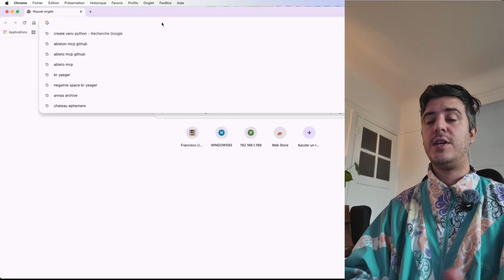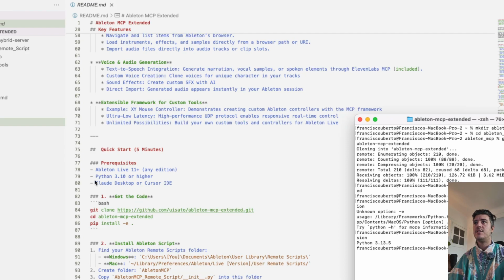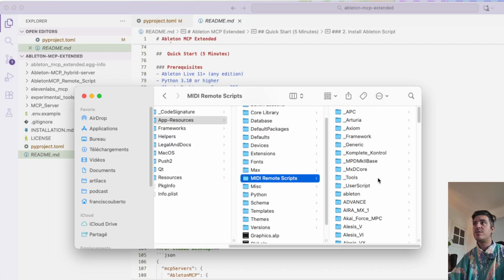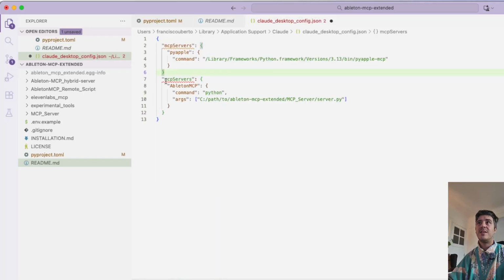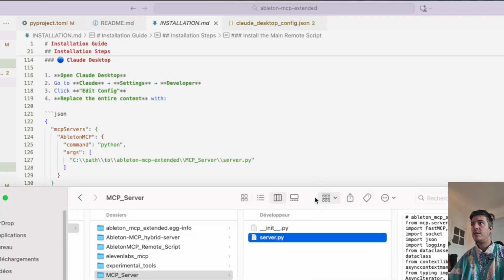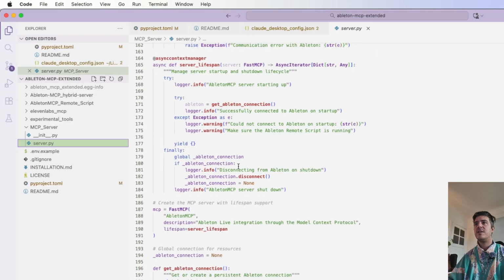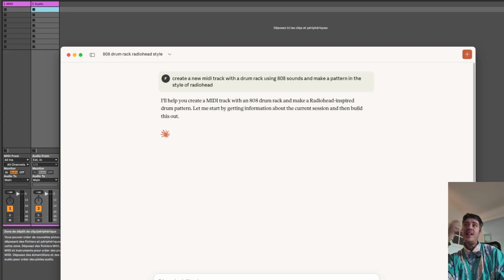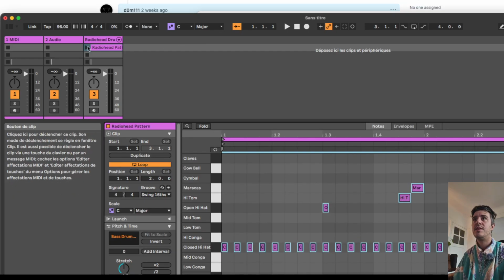stepping in your music life - tutorial w/troubleshooting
are you stumbling in the dark without much help to get AI into your music production life?
I put together this unedited video (so you can appreciated the timing of things, and the real real real problems you might face on your way) to share how did I did to get claudeai to pilot my ableton session using mcp the newest fancy protocol in the block.